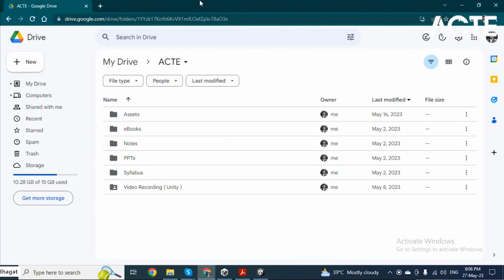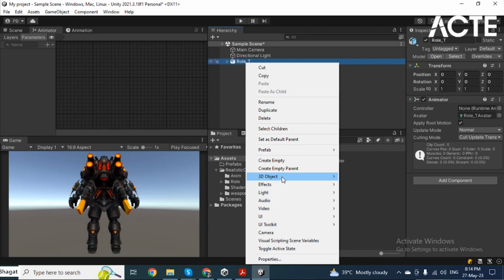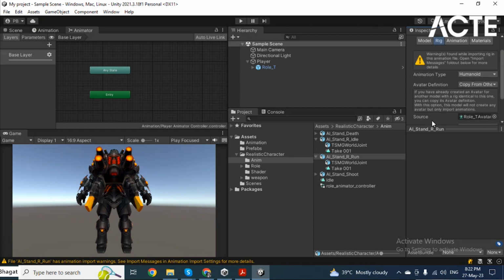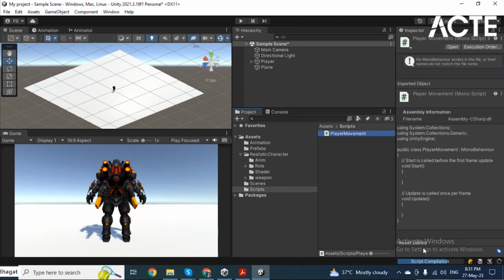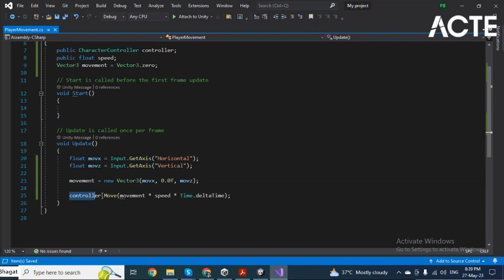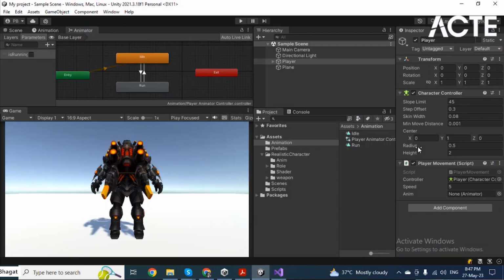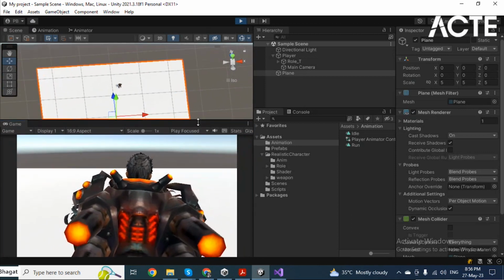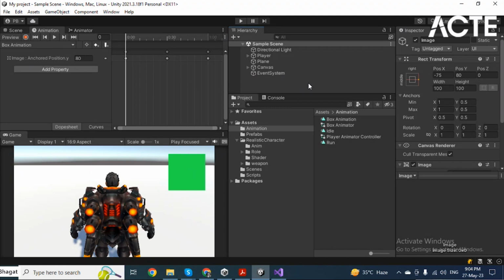UNITY 3D | "The Ultimate Secret To Creating Stunning 3D Animation Characters in Unity" | Part - 16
Are you an aspiring game developer looking to bring life to your characters in Unity? Look no further! In this video tutorial, we reveal the ultimate secret to creating breathtaking 3D animation characters in Unity. From beginners to professionals, you'll gain invaluable insights into the world of character animation, giving your games the wow factor they deserve. In this comprehensive tutorial, our experienced instructor will guide you step-by-step through the process of developing stunning 3D animation characters. You'll learn essential techniques, tips, and tricks to enhance your characters' visual appeal and inject personality into their movements. From rigging and skinning to advanced animation controls, we cover it all! With a focus on Unity, you'll discover how to leverage the power of this popular game development engine to achieve next-level character animations. We'll explore Unity's animation tools, controllers, and curves, enabling you to create lifelike movements, expressions, and gestures that engage your players like never before.Whether you're a game development enthusiast, student, or professional, this tutorial is your key to unlocking the secrets of stunning 3D animation characters in Unity. Don't miss out on this opportunity to elevate your game development skills and take your characters from ordinary to extraordinary! Join us now and unleash your creativity in character animation with Unity.

UNITY 3D | "How I Built my own 2D Game in Unity - You Won't Believe It!"  | Part - 15